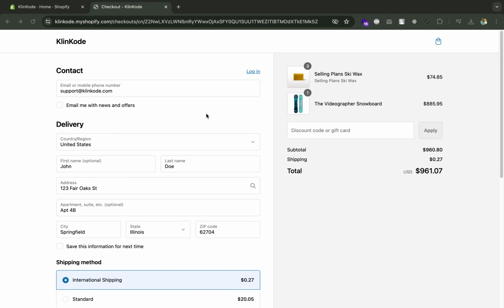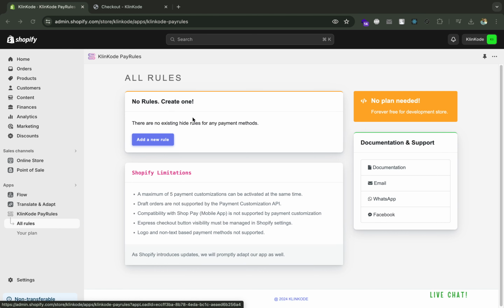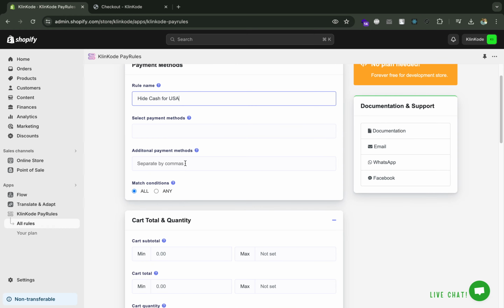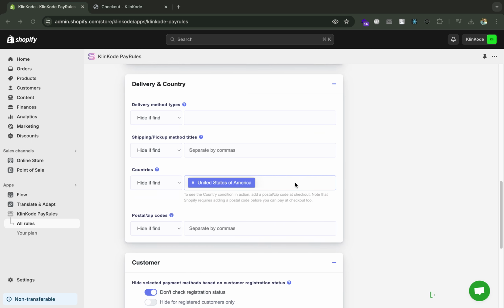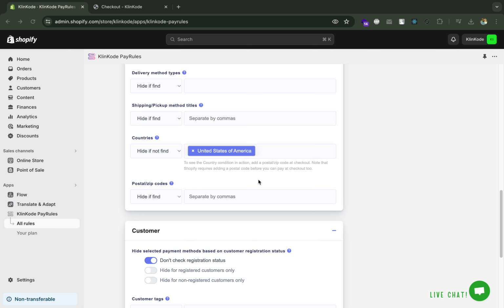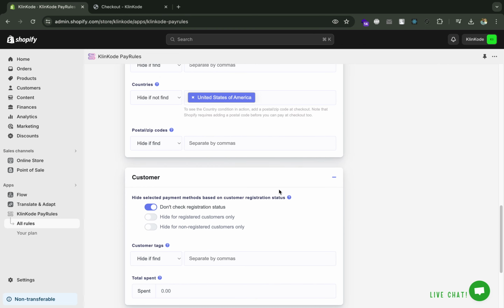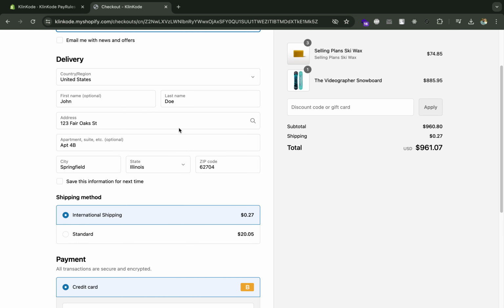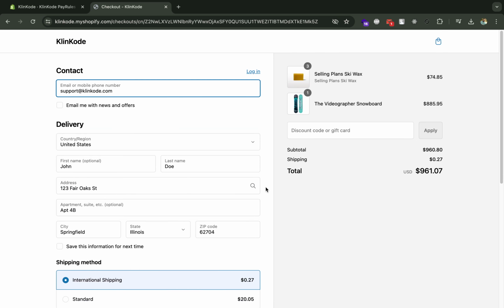How to Hide Cash on Delivery (COD) for International Orders and Specific Countries on Shopify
Welcome to our KlinKode PayRules tutorial series! In this video, we'll guide you through the steps to effectively Hide Cash on Delivery (COD) for International Orders and Specific Countries on your Shopify store using the KlinKode PayRules app.